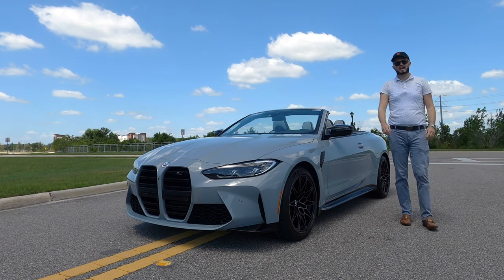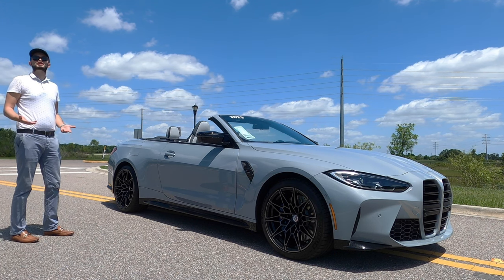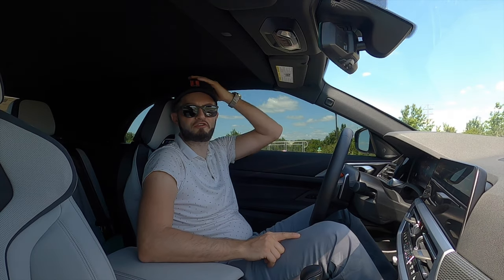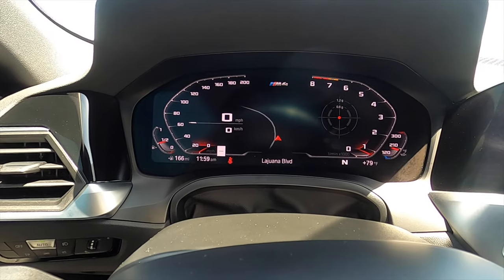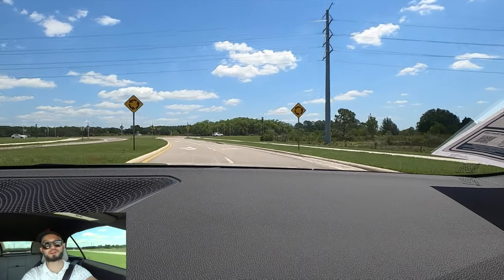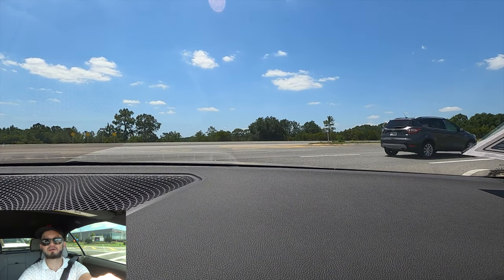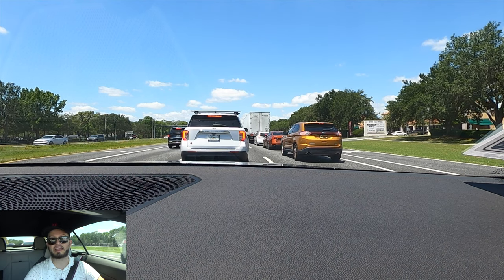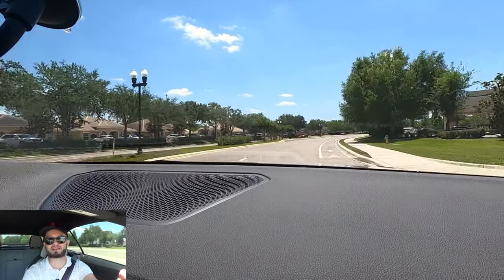2023 BMW M4 Competition is it Too Good To Be TRUE :All Specs & Test Drive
In this full review I will explain all the specs of the 2023 BMW m4competition and take it out on my test drive. The m4 comp adds 30 horsepower, 73 lb-ft of torque and a zero-to-sixty under 4 seconds. The BMW convertible will be slower than the coupe with some quirts that will bring me to my pros and cons.